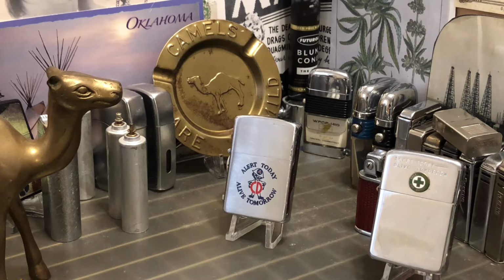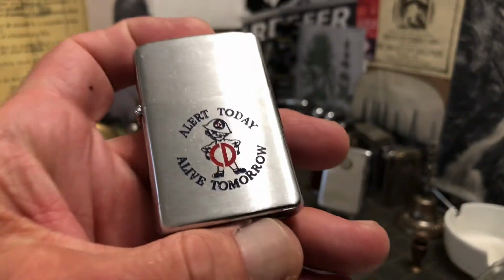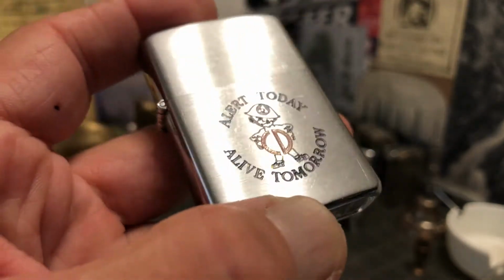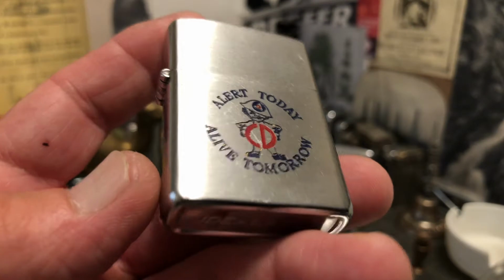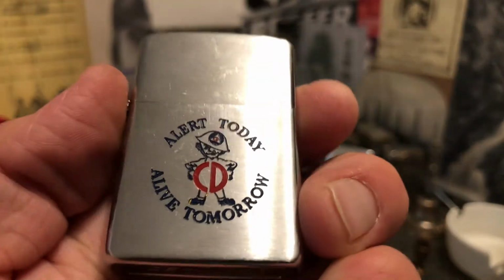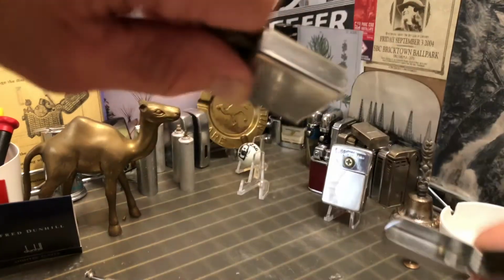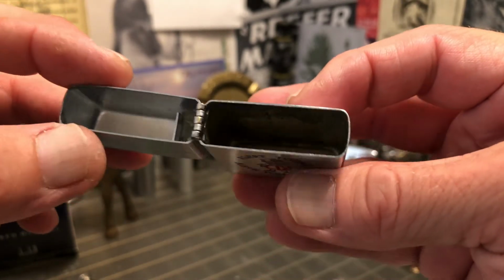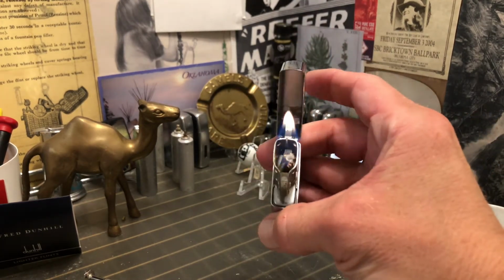Vintage IDEALINE Petrol Lighter Civil Defense ALERT TODAY ALIVE TOMORROW JAPAN Advertising